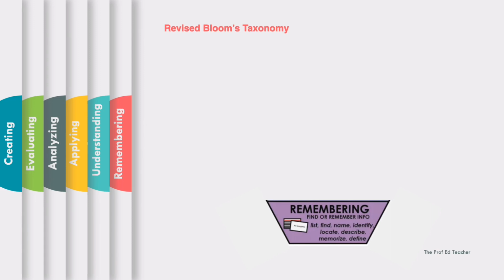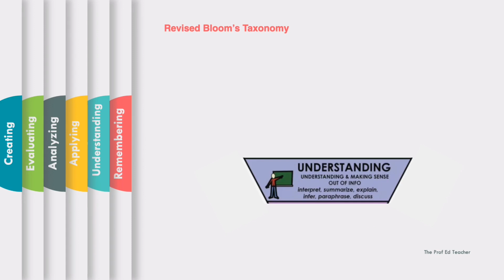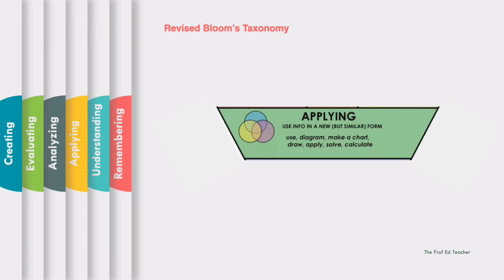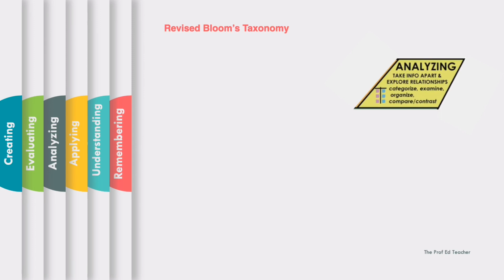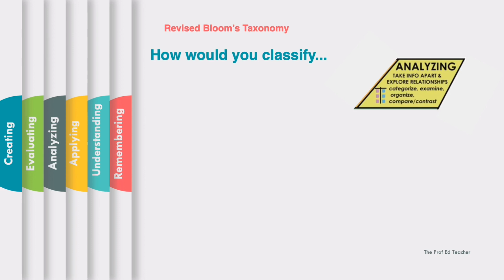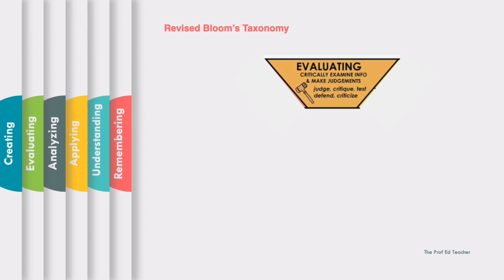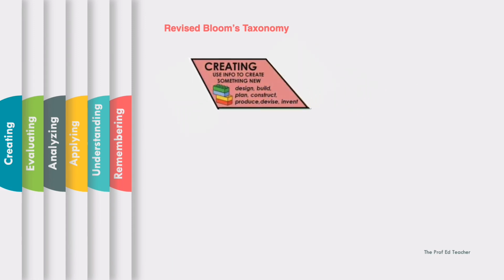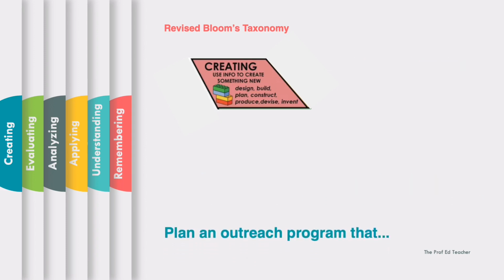The Revised Bloom&#39;s Taxonomy